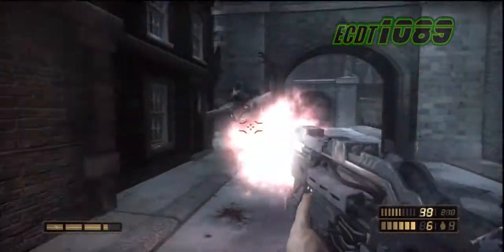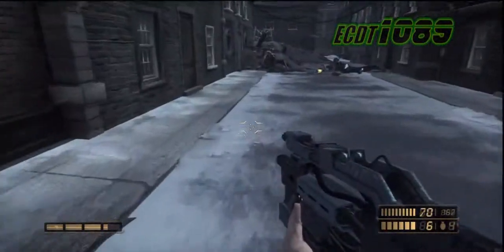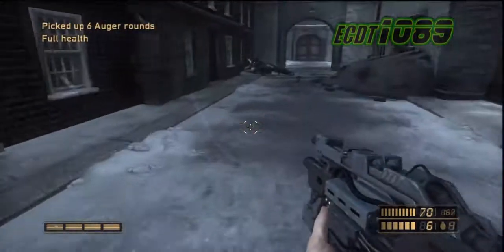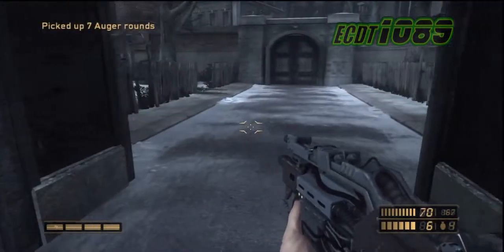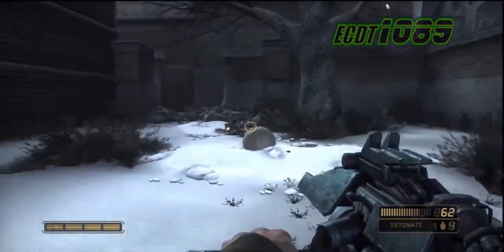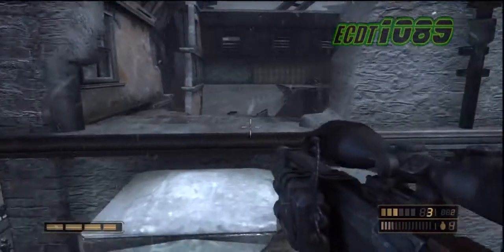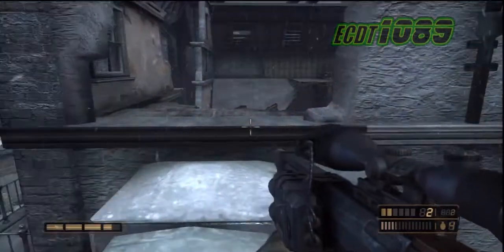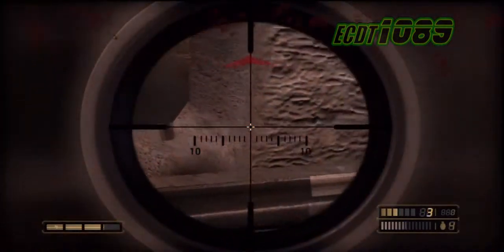Resistance Fall of Man [HD Playthrough] Part 35/42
Burning Bridges part 2. Resistance Fall of Man HD Playthrough Walkthrough.